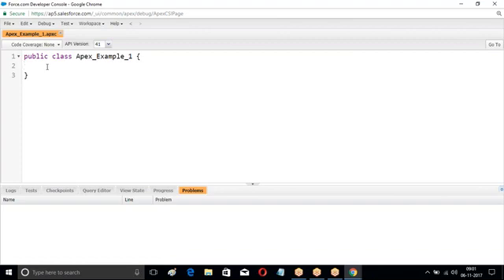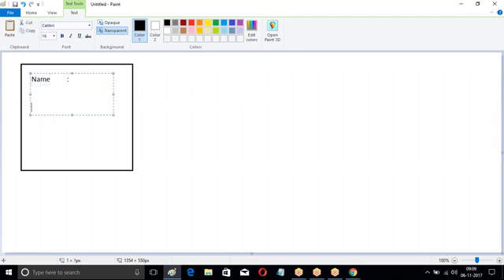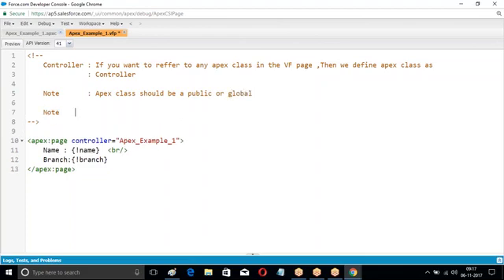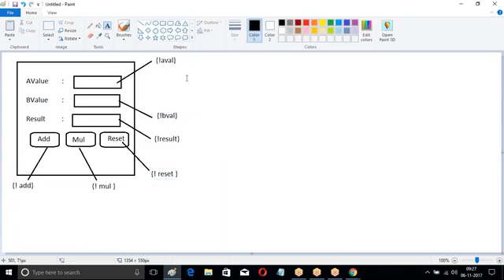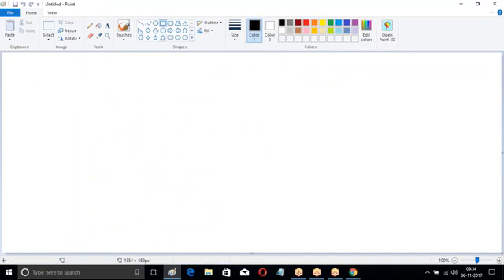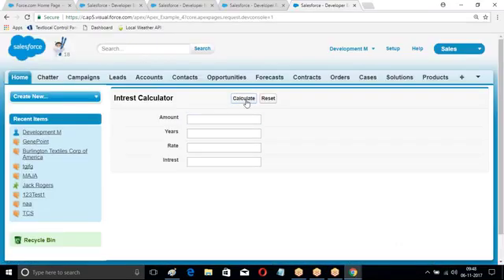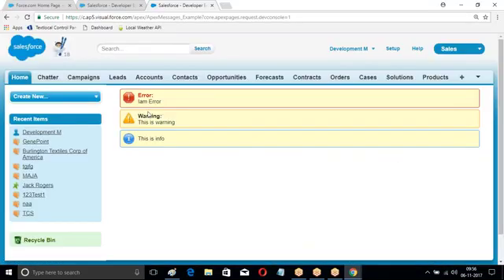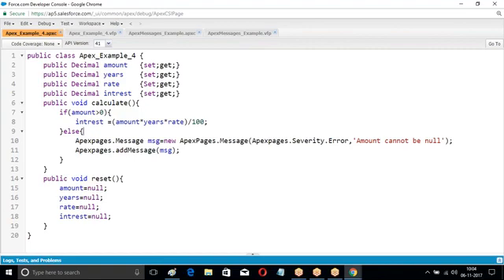#6.SALESFORCE--Controller in VF/VL INFOTECH